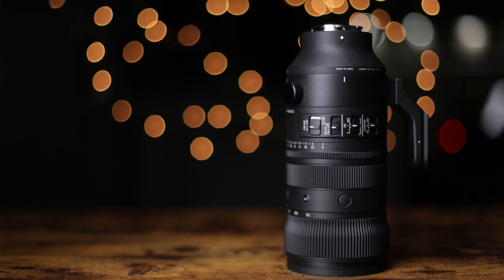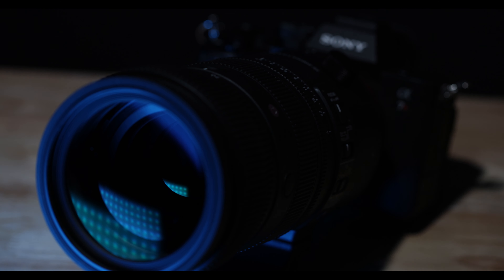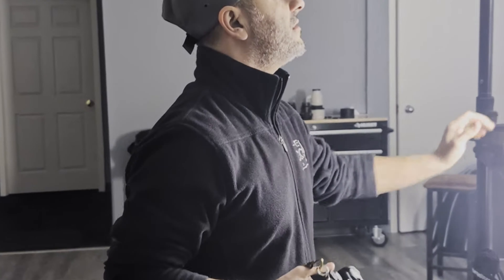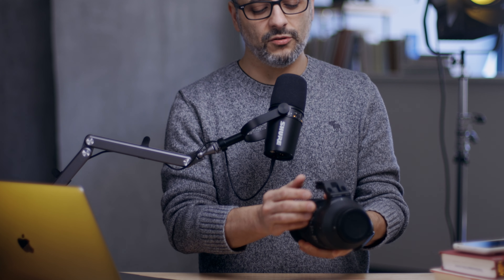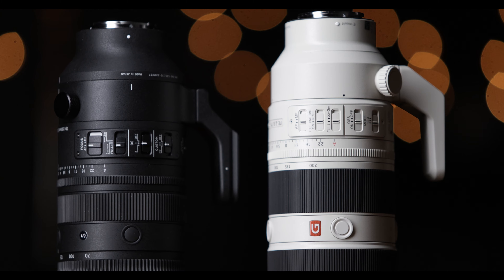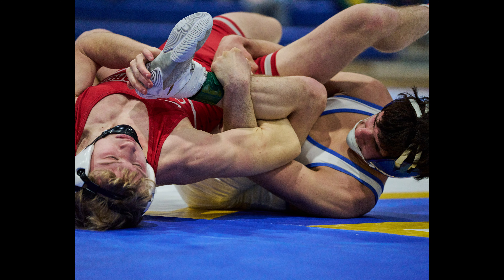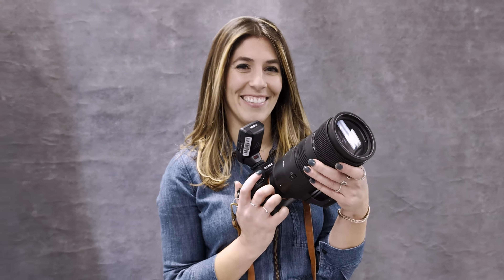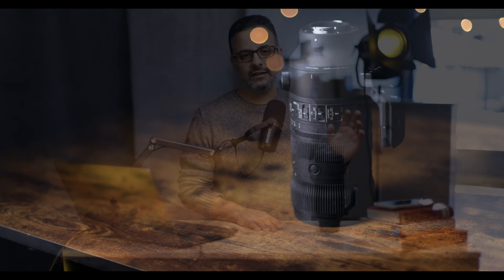Sigma 70-200mm F2.8 DG DN Sports Lens for Sony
Get a Sigma 70-200 F2.8 DG DN Sports from B&H Photo

Music, Copyright Pete Coco 2017 from the album "Lined With A Groove"
Track Title "Loose Change"